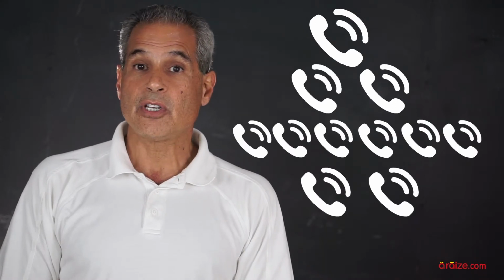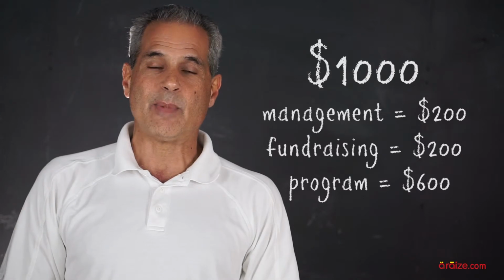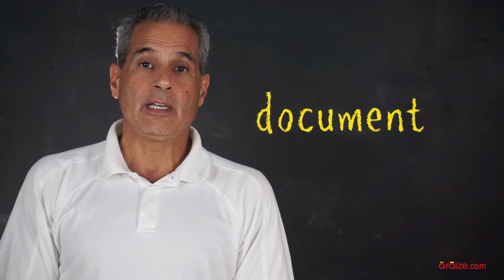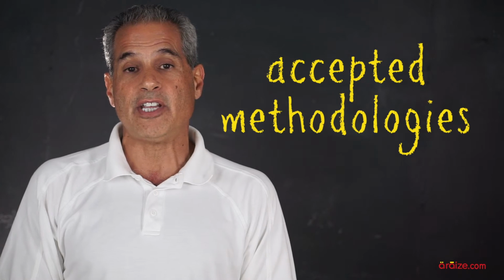Best Practices for Nonprofit Direct Cost Allocations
One of the major differences between for profit and nonprofit accounting is the method used to categorize expenses known as direct cost allocations.

Time Stamps:

0:25 - Functional Areas for Nonprofits
1:10 - Importance of Functional Expenses
1:28 - Example of Functional Expenses & Direct Cost Allocations
2:43 - Best Practices for Implementing Nonprofit Direct Cost Allocations Plan

Want to take control of your Nonprofit Financial Management?

Sign Up for a Live Demo of FastFund Online and learn how you can achieve your financial goals

[Online Course] Nonprofit Accounting Fundamentals.
Master nonprofit accounting. Empower your nonprofit organization to become more accountable to funding sources and increase sustainable revenue — as quickly as possible.

Have questions? We welcome your questions, comments and feedback below.